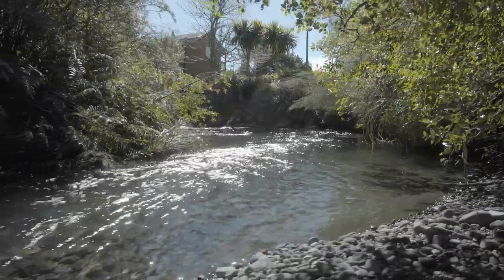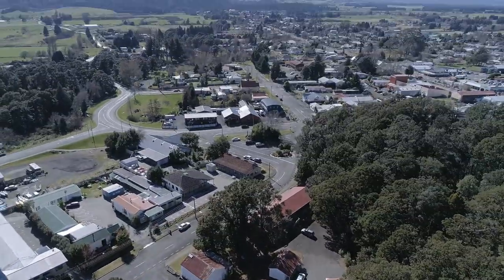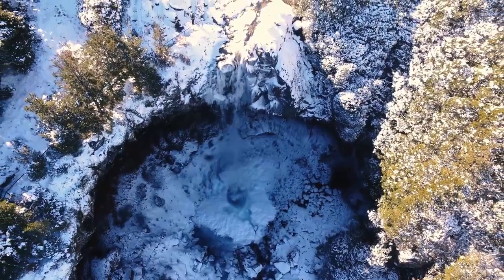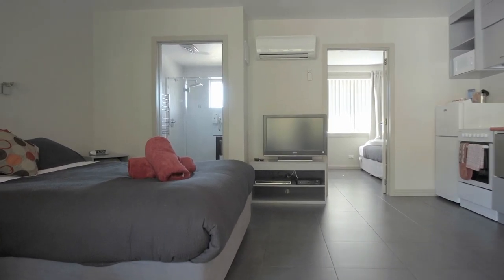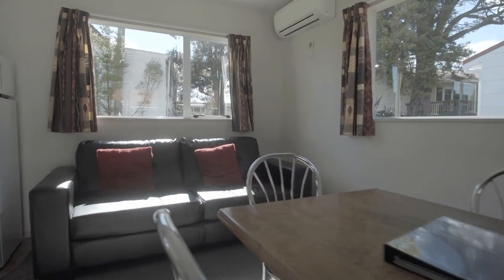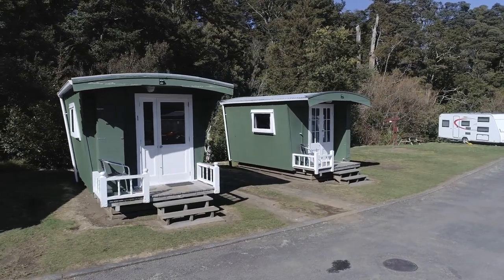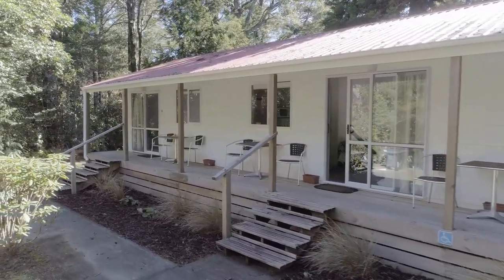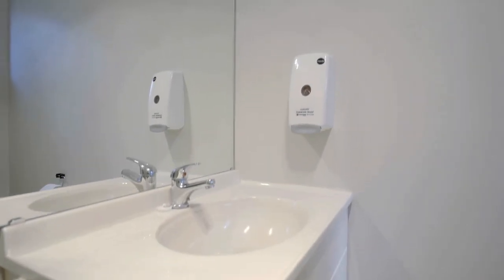Ohakune TOP 10 Holiday Park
Ohakune TOP 10 Holiday Park is a superior TOP 10 Park situated in the Central North Island of New Zealand.
The small village is nestled at the foot of Mount Ruapehu (the highest mountain of the North Island) and borders the Tongariro National Park.
Our Holiday Park is open all year round with tramping , hiking, mountain biking, Whanganui River tours the main attractions in summer. Daily shuttles leaves in summer time to bring you to the start of the Tongariro Alpine Crossing (NZ's best one day walk)
In wintertime Mt Ruapehu is home to the biggest commercial skifield in New Zealand. Turoa Skifield is accessed from the Ohakune Mountain Road and Whakapapa Skifield is on the northern side of the mountain.
For all the accommodation options available in our Park and bookings please go